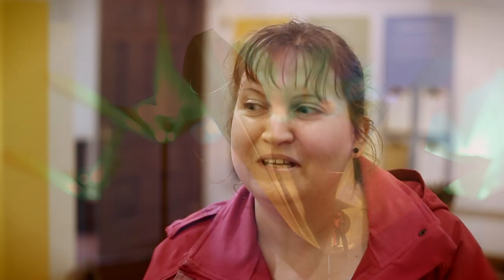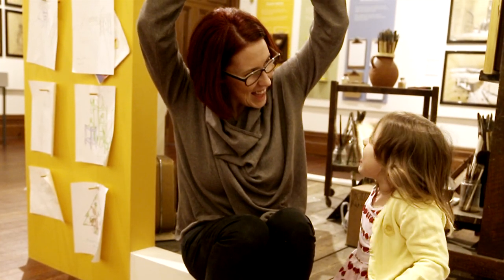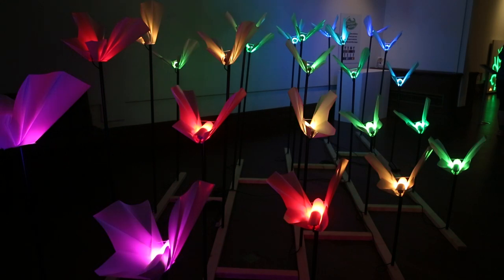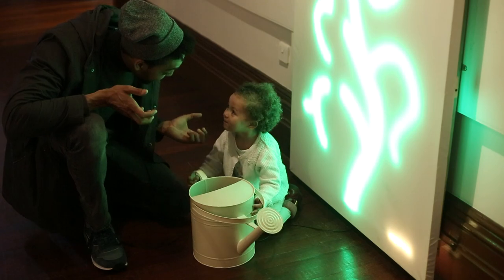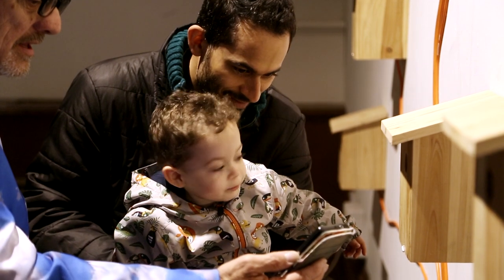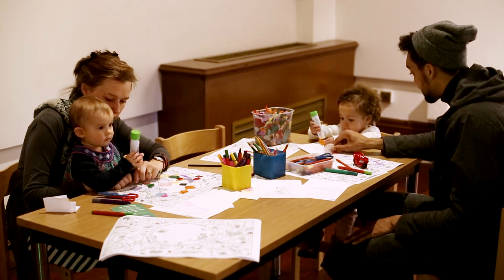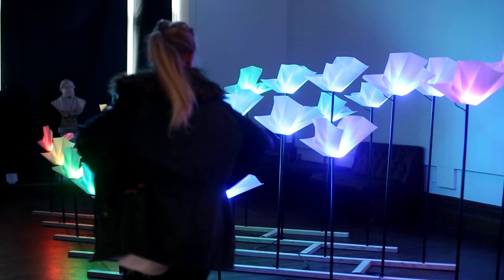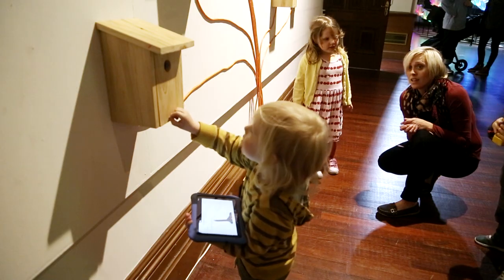The Tree, the Caterpillar and the Butterfly